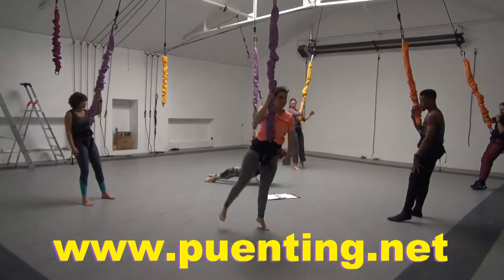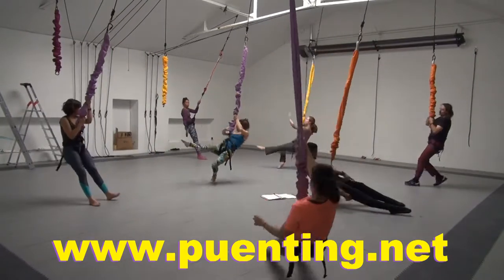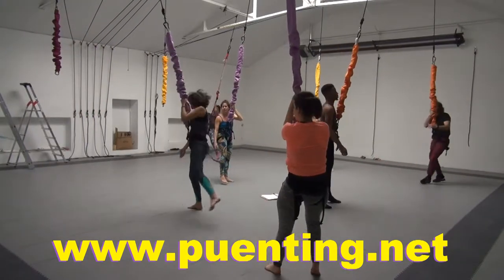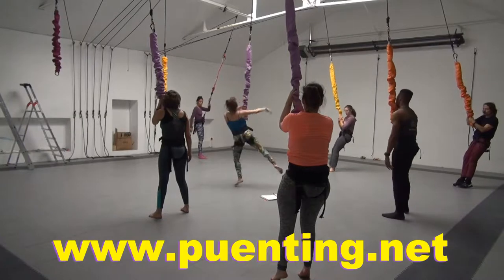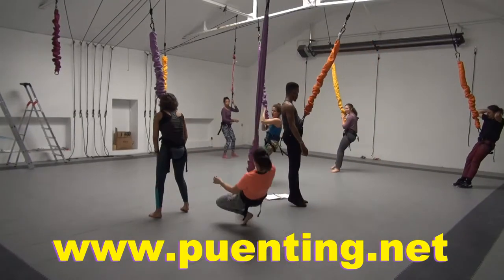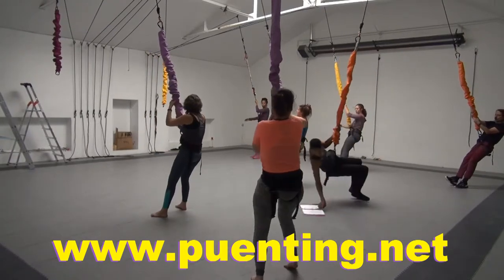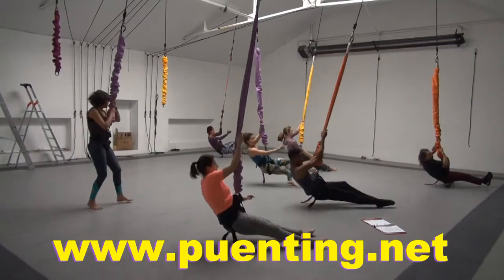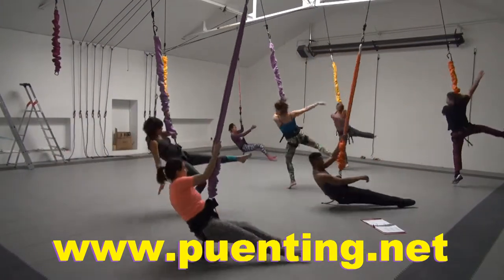Slide 1, Bungee Dance Movements F, deslizamiento, irristada, glisée, Gleiten